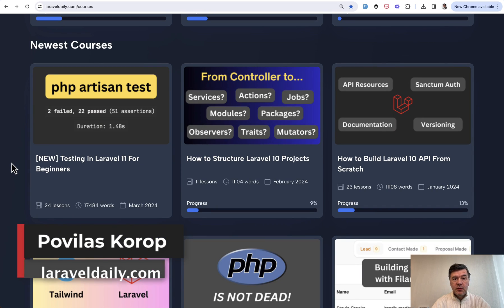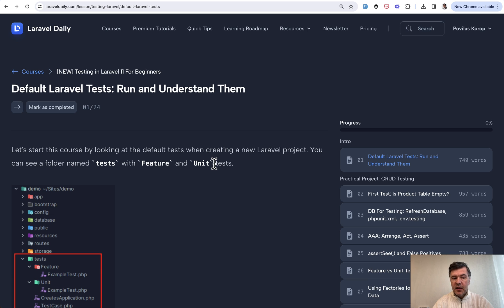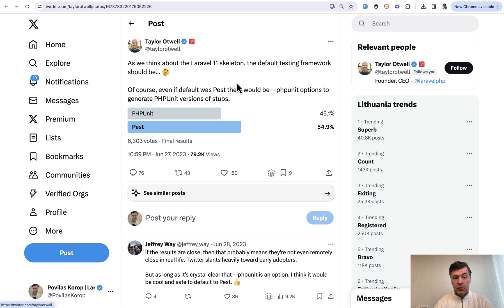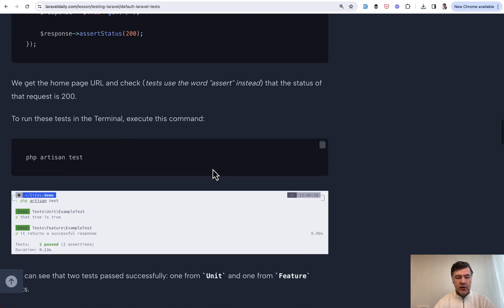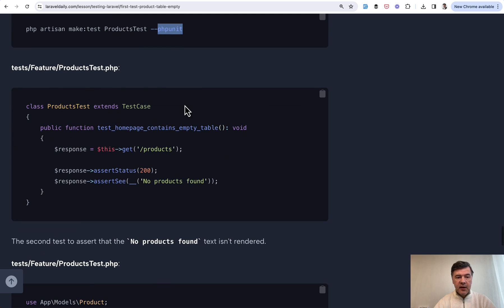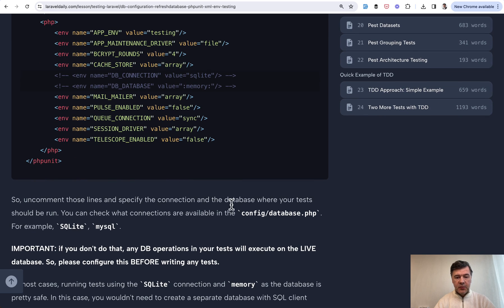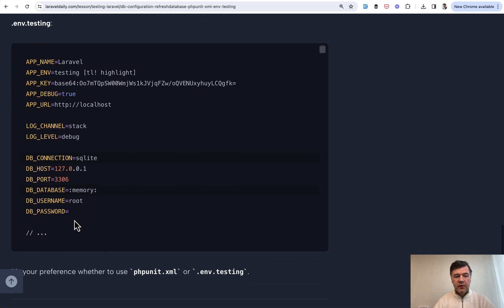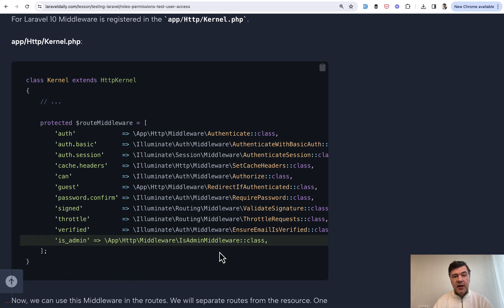Laravel 11 Testing for Beginners: Pest-first Course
Presenting a new (updated) course about testing, with both Pest and PHPUnit examples.